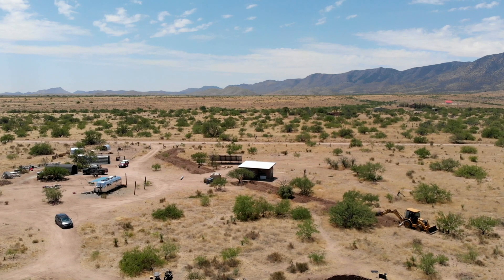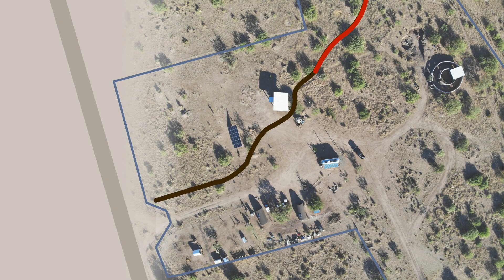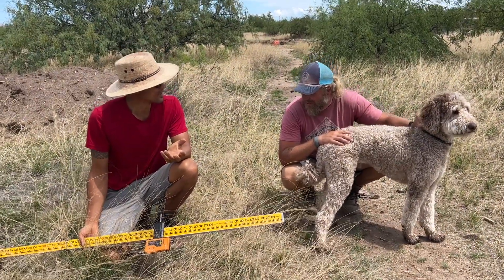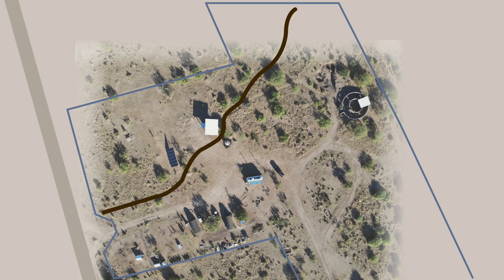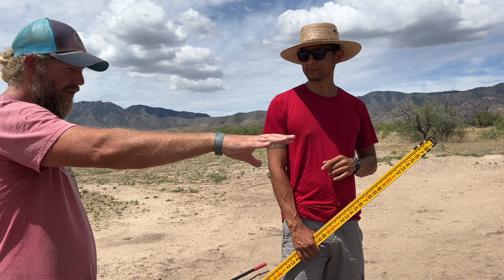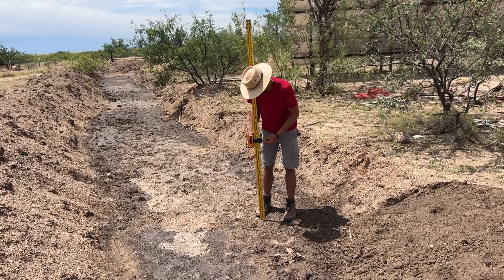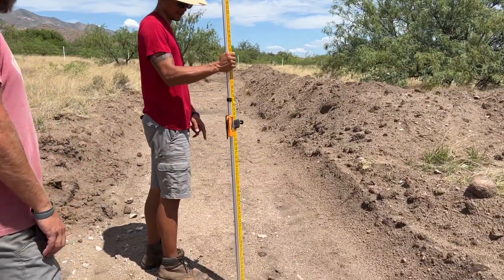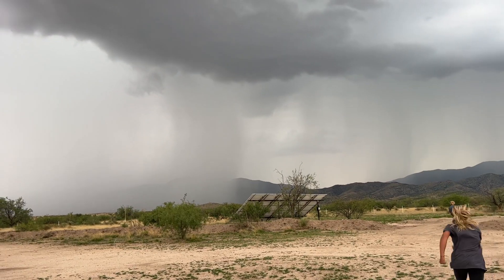It's NOT WORKING Right! Half of the Swale Isn't Catching Water (Step 3)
The next step in our berm and swale project is to bring Rudy back to help us figure out why the North half of the swale isn't catching any water. We check contour and do some detective work further up past our fence.

SUPPORT//
Want to help support our projects? Become a Homie!

SECTIONS//
00:00 - Intro
0:42 - First Rain w/ Berm & Swale
02:19 - Nine Nine Loves Puddles
03:22 - Rudy Comes to Help
04:12 - Zero Point Spillway
5:25 - Check Level at Culvert
9:58 - Checking Contour Level
10:34 - Proper Swale Drainage
12:41 - Road Diversion Swale
13:30 - Find Why North Swale Isn't Catching Water
15:53 - Wrap Up